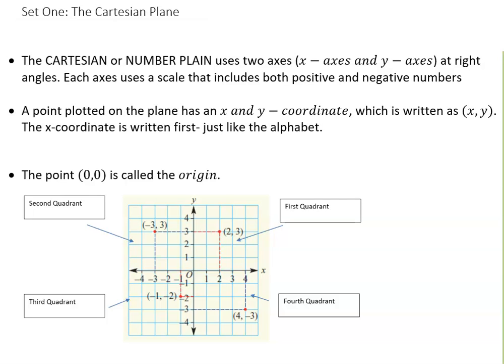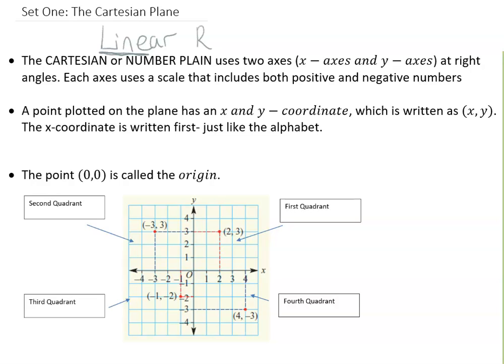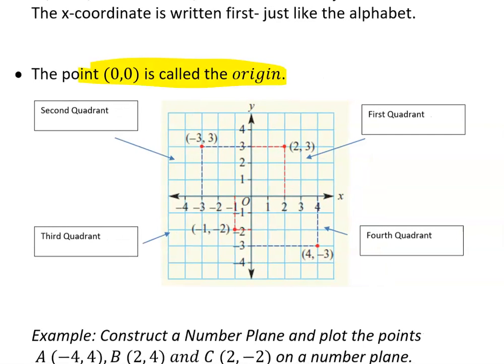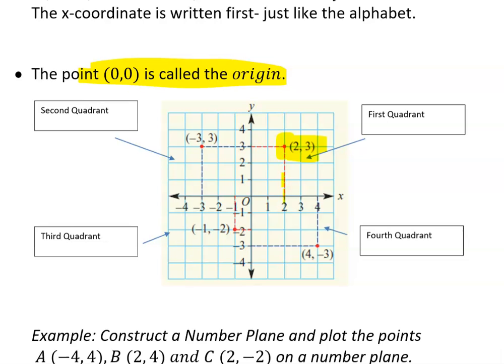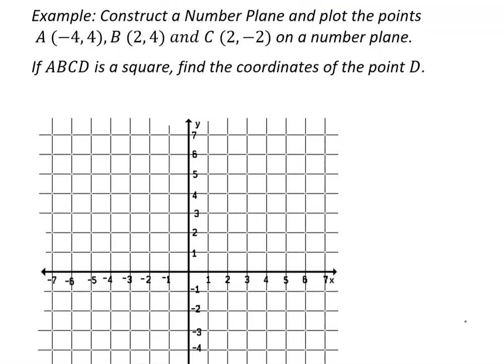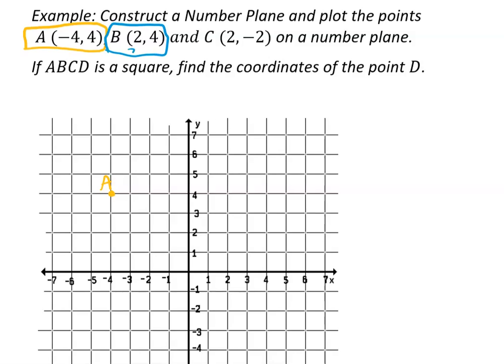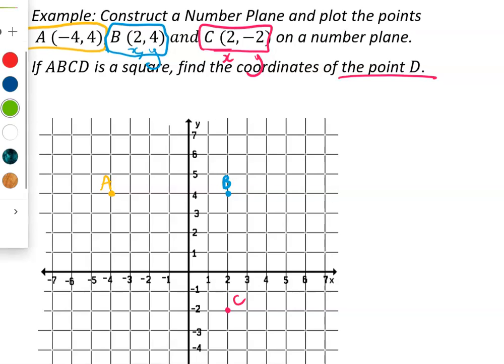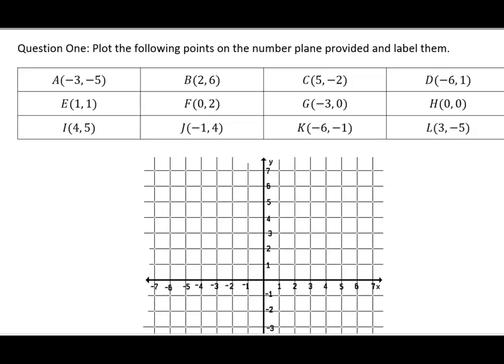Linear Relationships Set 1 Cartesian Plane Y8